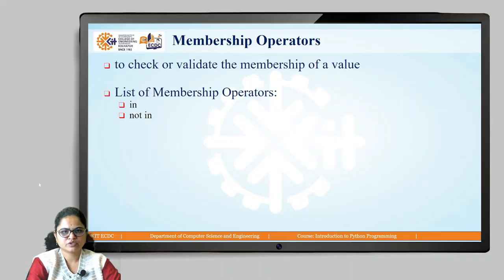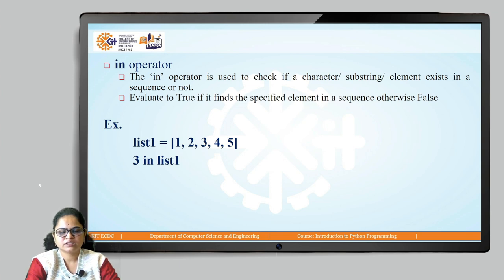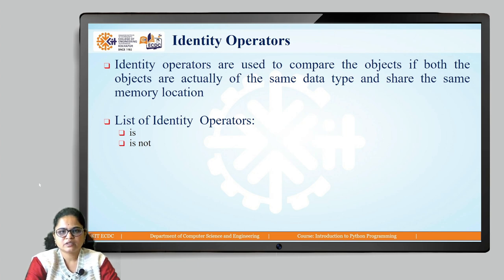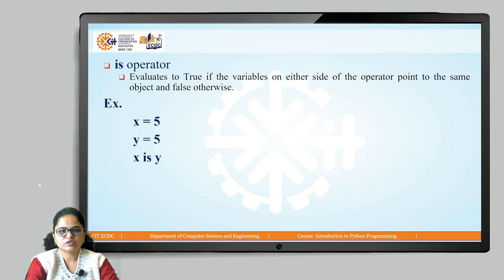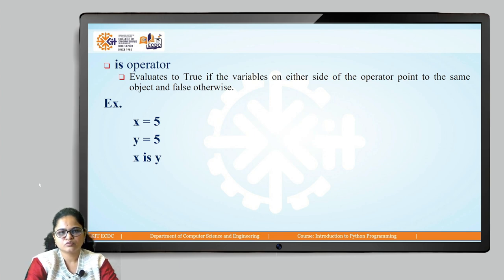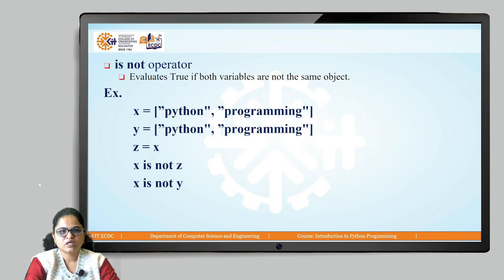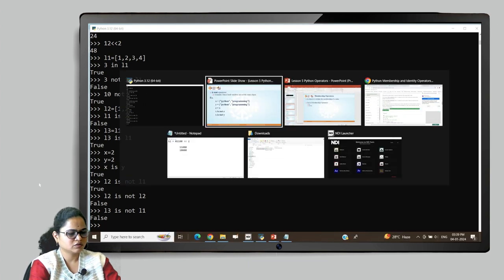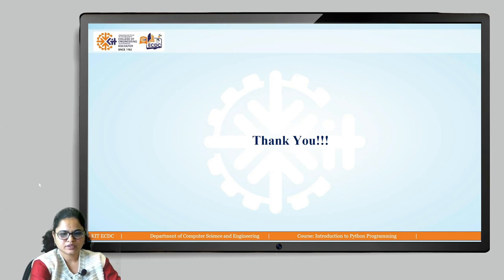Python operators 6